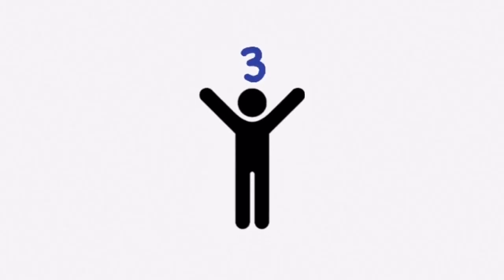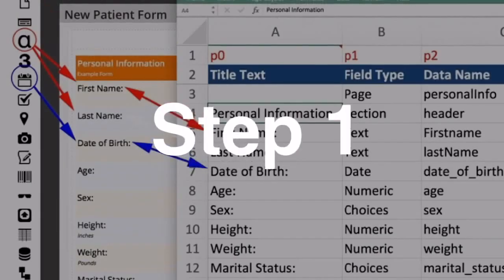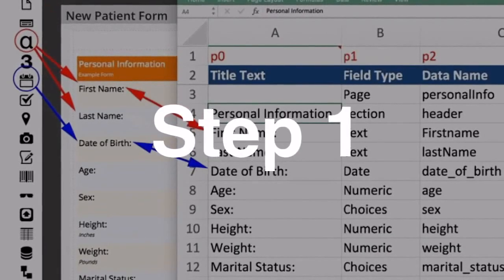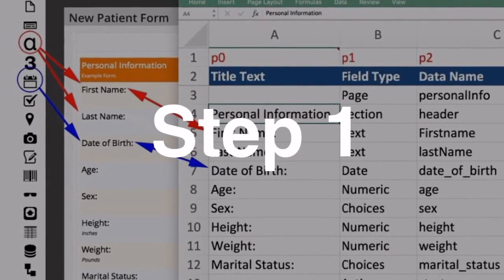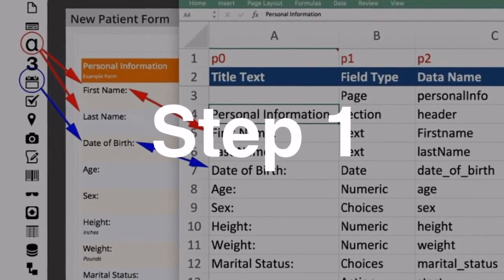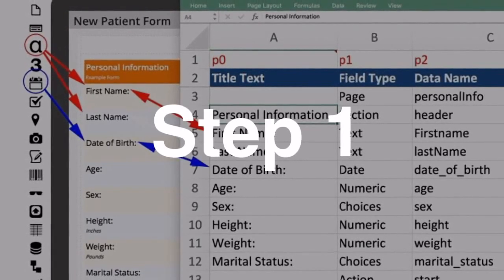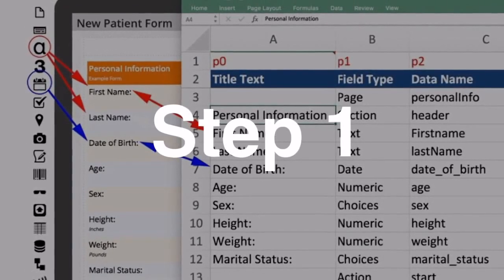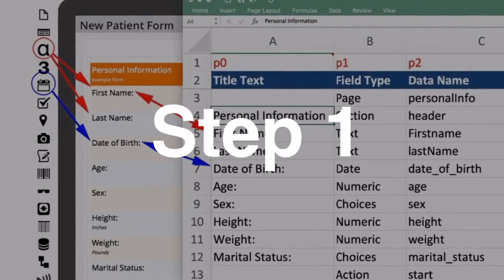Easy Make Forms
Use Forms On Fire to create forms in just 3 simple steps!
Learn how in 30 seconds.

This video has been updated, click "Introduction to Screens" below to get the latest video👇.